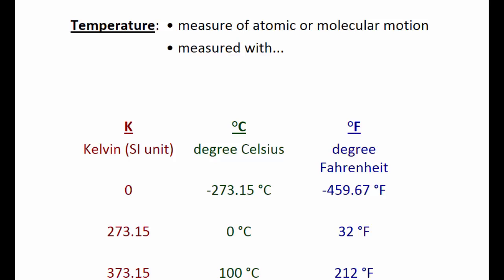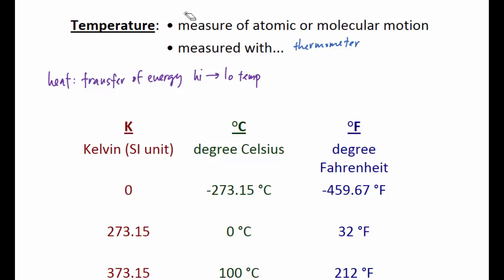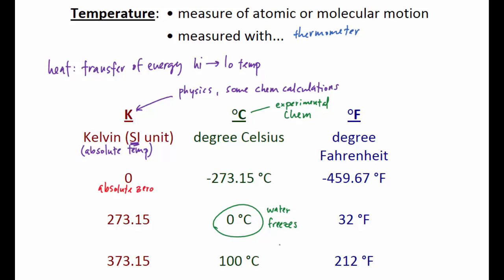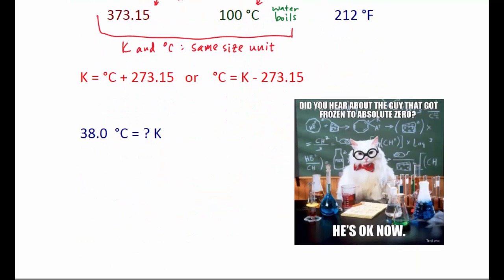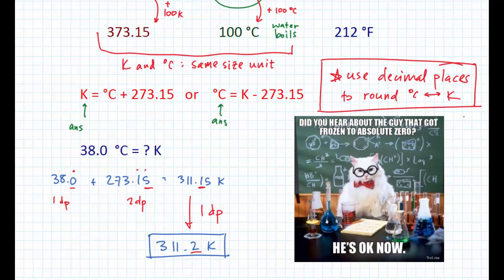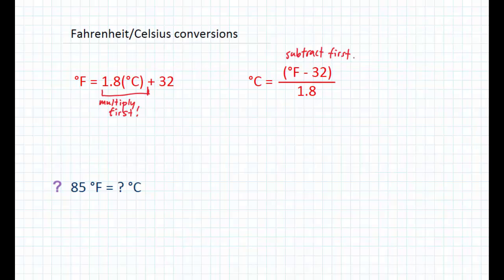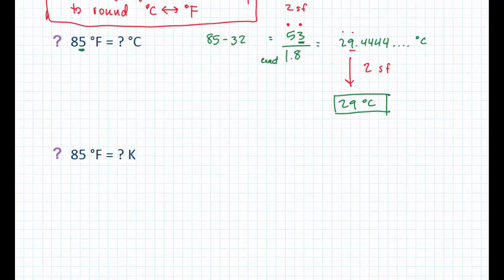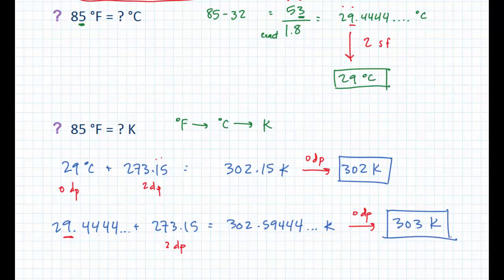1020 Ch 3b.1 - Temperature units